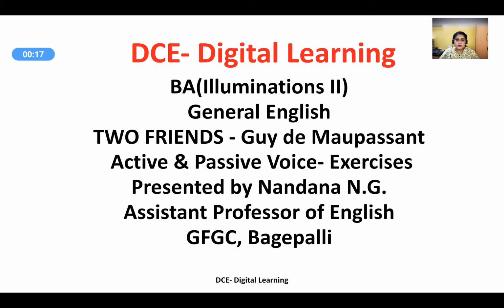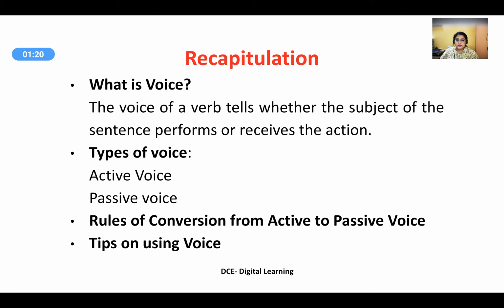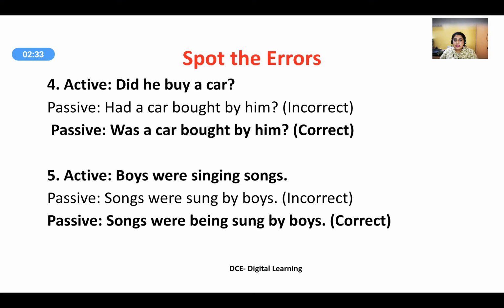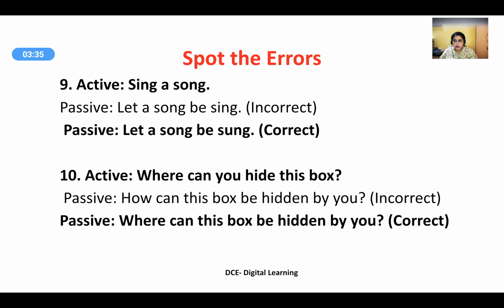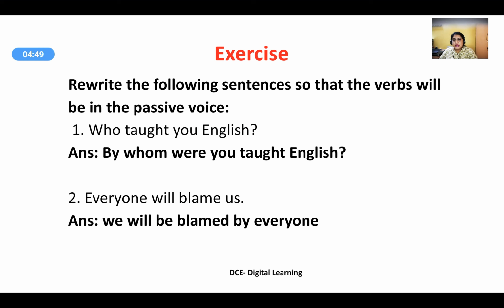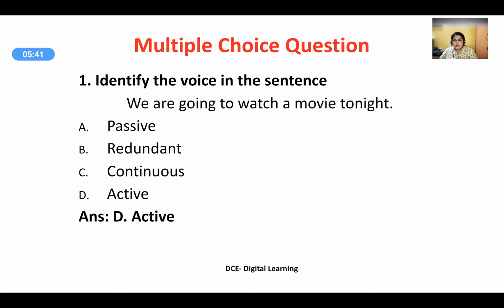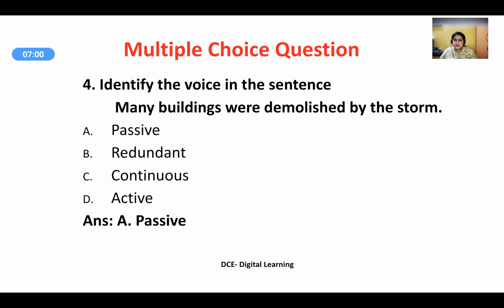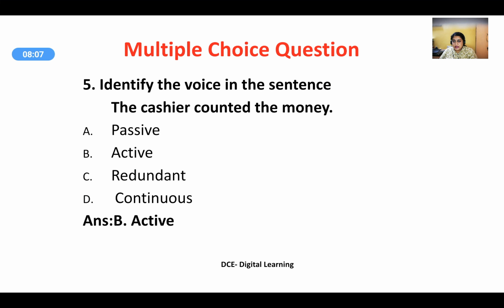Session 28 Active & Passive voice= Exercises